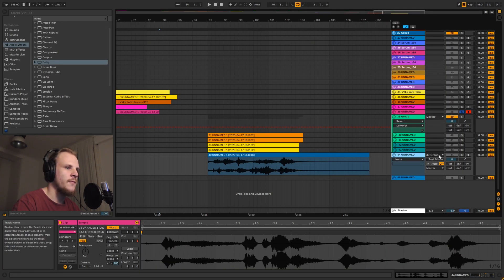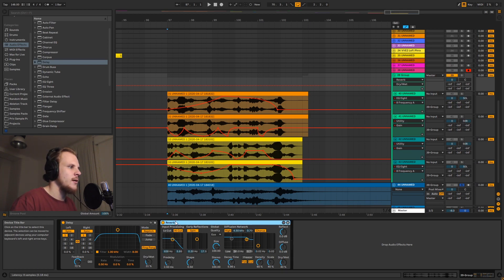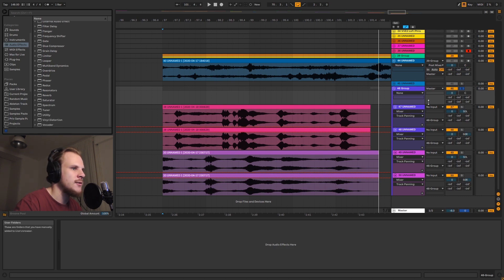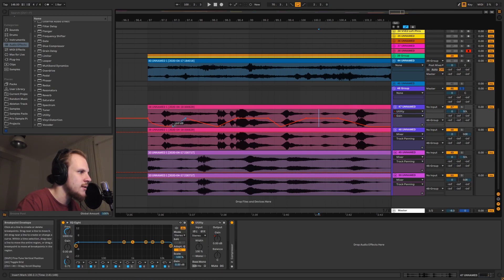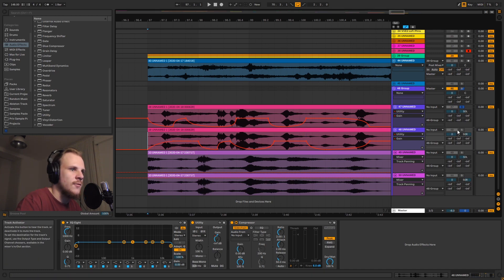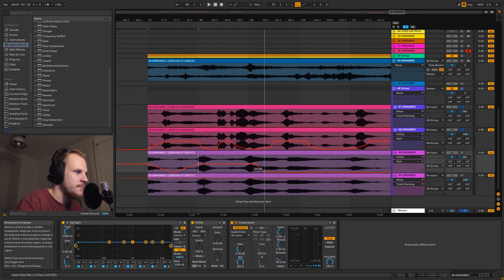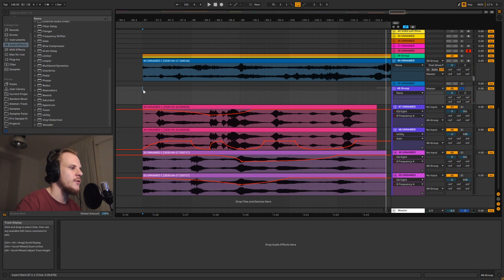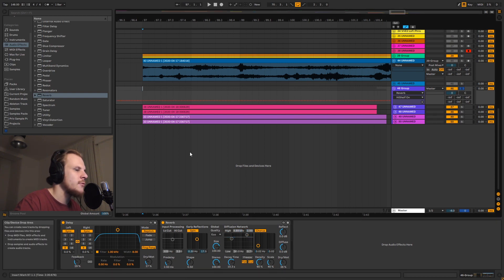Making Complex Textures PT3: Combining Textures & Post Processing